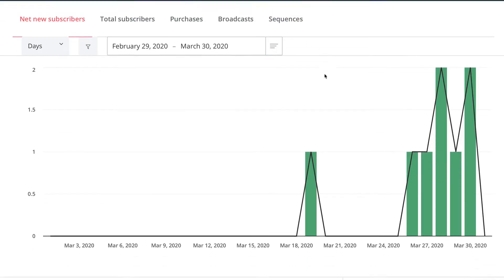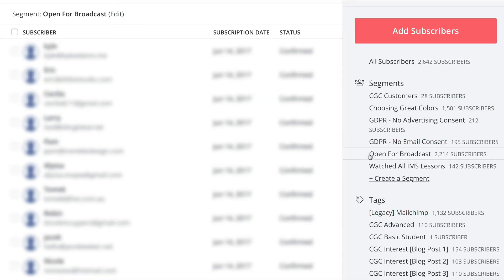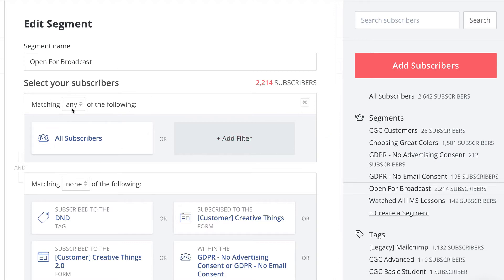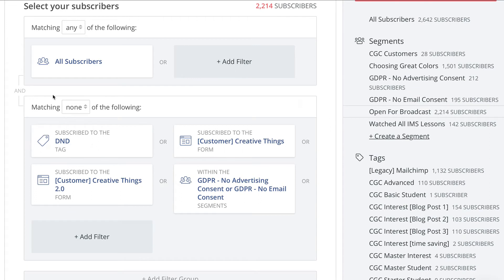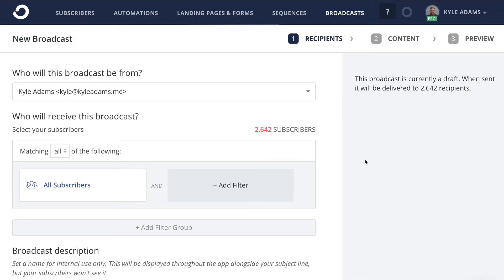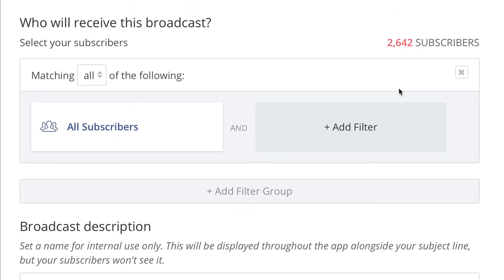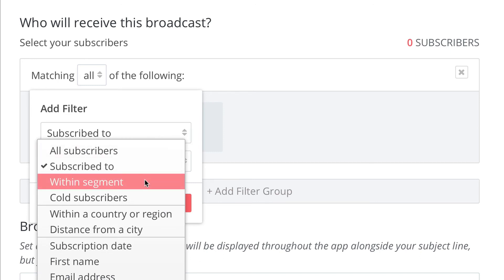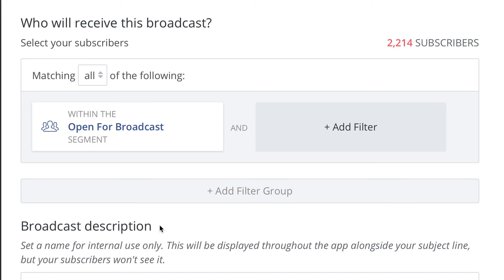How to easily exclude subscribers that are in sequences from your Broadcast